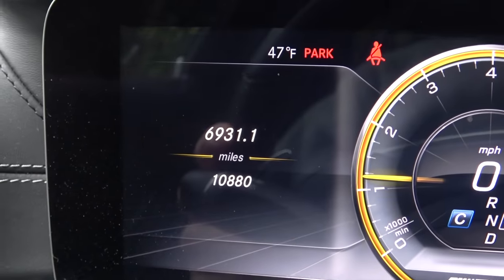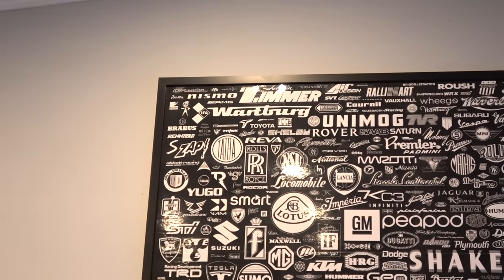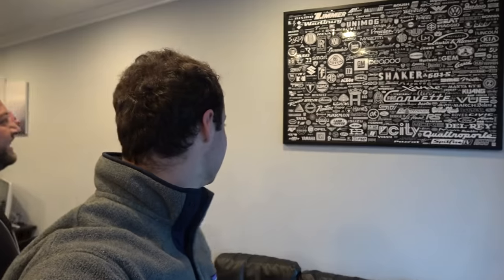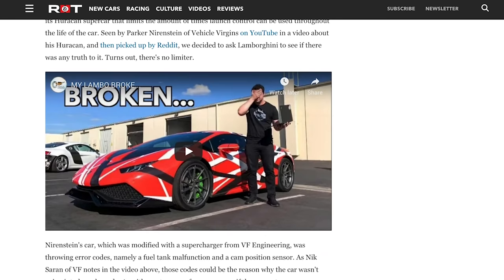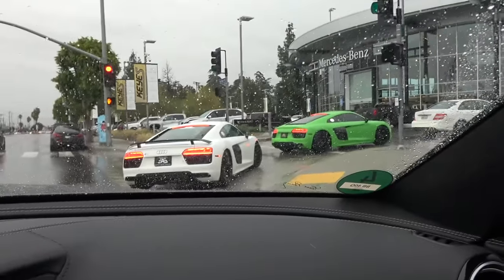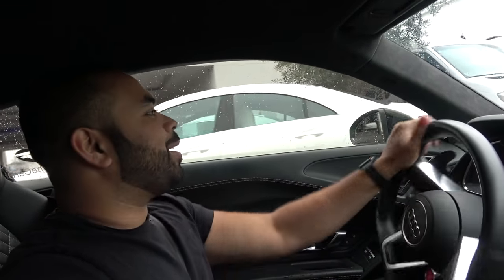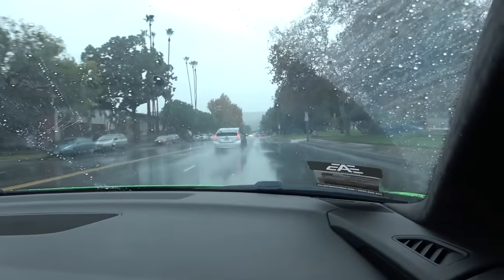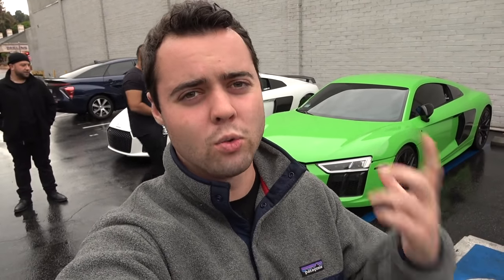MERCEDES E63S AMG MAINTENANCE COSTS HOW MUCH?!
Family friendly

THE LAMBORGHINI LP640 IS INSANE!